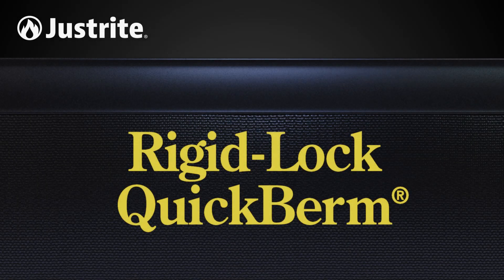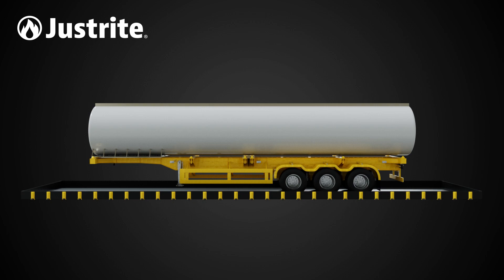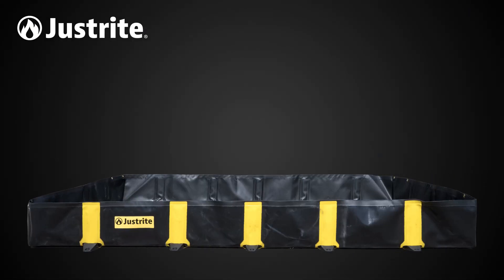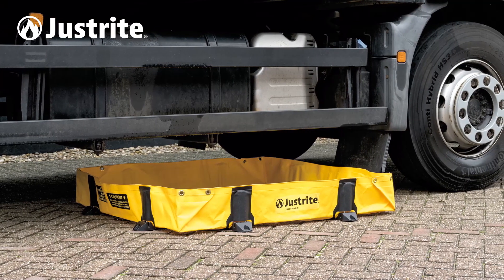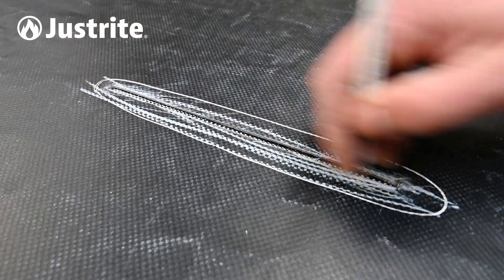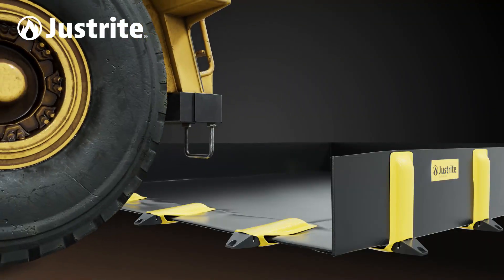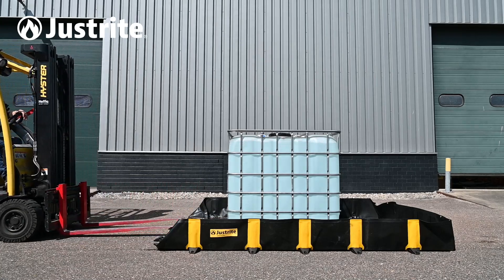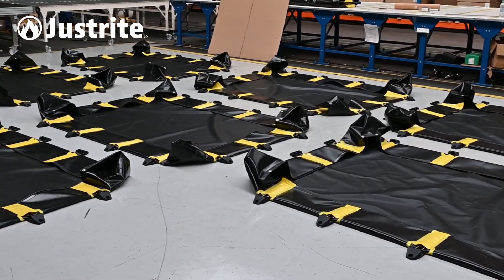Rigid-Lock QuickBerms: An Effective and Portable Spill Containment Solution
Justrite's QuickBerms offer a groundbreaking solution designed for the temporary storage of chemicals. These spill containment berms offer a flexible and dependable barrier, ensuring the secure confinement of hazardous substances while preventing any potential spread.

Our multi-functional QuickBerms can be used in a variety of industries such as chemical, military and defense, construction, mining, and oil and gas.

In this video, we will explore the features and specifications of Rigid-Lock QuickBerms®.
We'll discuss their exceptional chemical resistance to the harshest of liquids and acids, along with the option for customisation, and, also about its patented Rigid-Lock wall support system.